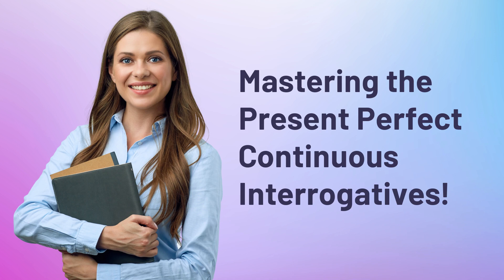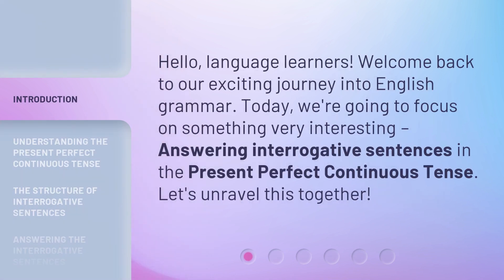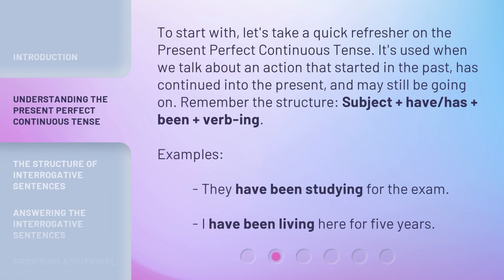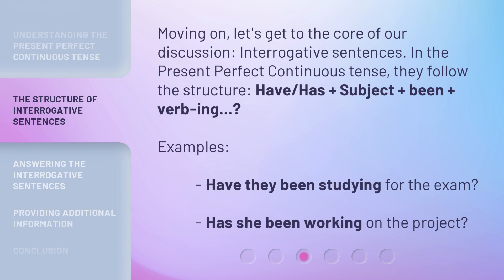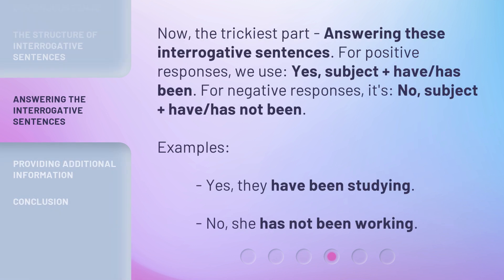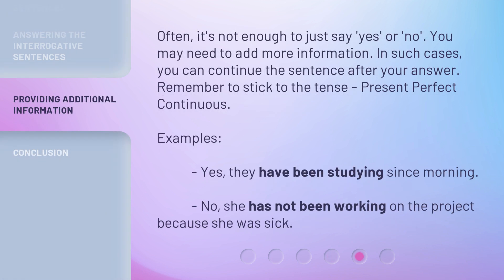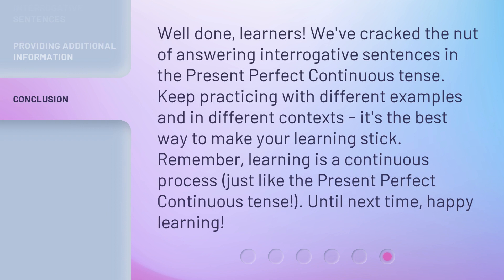Mastering the Present Perfect Continuous Interrogatives!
Mastering Present Perfect Continuous Interrogatives • Learn how to answer interrogative sentences in the Present Perfect Continuous Tense with this engaging grammar lesson. From understanding the tense structure to providing additional information, this video covers everything you need to know to master this tricky aspect of English grammar!

00:00 • Introduction - Mastering the Present Perfect Continuous Interrogatives!
00:28 • Understanding the Present Perfect Continuous Tense
00:59 • The Structure of Interrogative Sentences
01:23 • Answering the Interrogative Sentences
01:53 • Providing Additional Information